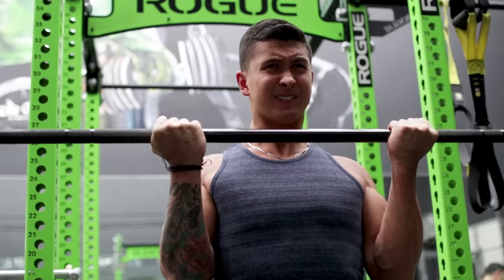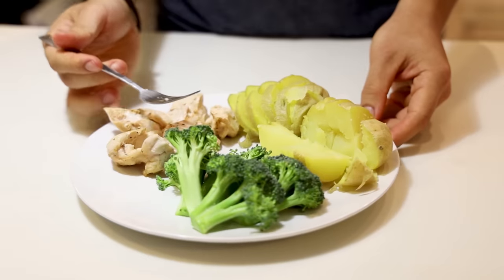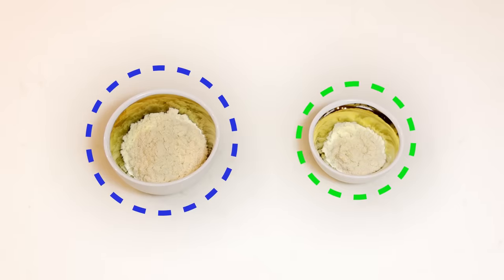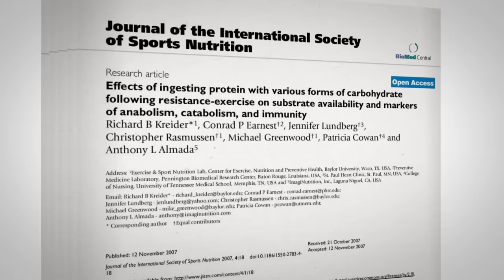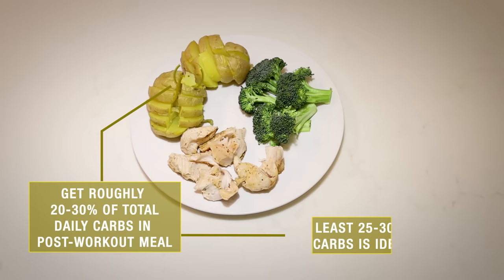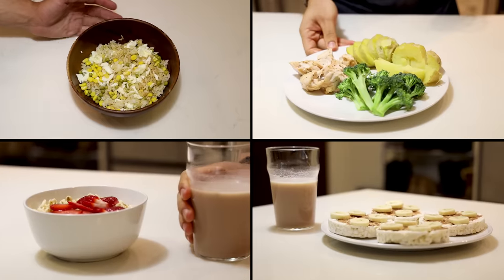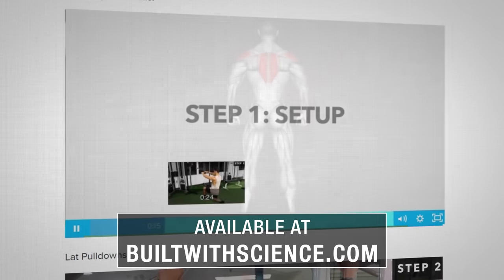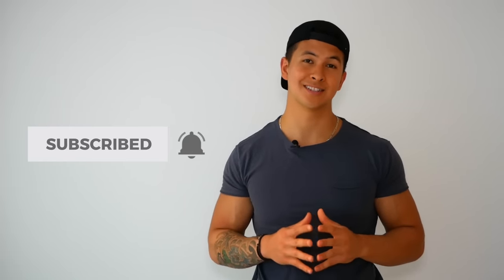The Best Science-Based Post Workout Meal To Build Muscle (EAT THIS!)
Although the post-workout meal and post-workout nutrition isn’t as crucial as we once thought, it still does have its merits. Since by knowing what to eat after a workout and the best thing to eat after a workout, you’ll be able to better improve your performance and recovery, and build muscle that much faster. So how can we design the best post workout meal for muscle gain using the best muscle building foods to eat after a workout? Well in this video that’s exactly what I’ll cover by going through what research has deemed as the optimal post-workout meal along with various easy to make post-workout meal plan examples that you can implement right away. Afterwards, you’ll know exactly what to eat to build muscle after a workout.

First, let’s talk about protein. The best types of protein after a workout will be fast digesting protein sources since research has indicated that they promote post-exercise anabolism to a greater degree and does so much faster than slower-digesting protein sources. Therefore, your best option here would simply be whey protein powder or plant protein powders, but lean meats and egg whites are definitely viable options as well.  And as for the ideal amount of protein to have, we know that 20g of a high quality protein such as Whey is able to elicit a near-maximal protein synthesis response following a workout. However, they also found that doubling the amount to 40g was able to significantly boost protein synthesis by 20%. What I’d recommend though is simply aim to get at least 20g in your post-workout meal and aim for 40g if you’re on the heavier side, or if you would just like to ensure that you’re stimulating maximum protein synthesis or if this is going to be your last meal before bed since this will better improve protein synthesis.

For carbs, you’ll want to incorporate them into your post-workout meal since they create a more anabolic environment for growth and replenish glycogen the fastest. As for the best types of carbs to include, research indicates that high glycemic index carbs result in the most rapid increase in muscle glycogen following intense exercise and are thus ideal options. Some examples include white potatoes or sweet potatoes, rice cakes, white rice, and so on. However, what’s more important than the type of carbohydrate you ingest though is the amount you ingest within your post-workout meal. A good idea is to get roughly 20-30% of your total daily carb intake, or at least 25 to 30g of carbohydrates within that post-workout meal in order to best replenish your glycogen levels and support an anabolic environment.

And lastly, as for fats, research is relatively unclear as to their benefits and drawbacks regarding post-workout nutrition. In my opinion, I’d say just do what you want with fats post-workout because at the end of the day, the difference between including them or not is insignificant.

Implement the above tips into your post-workout meals and you’ll be able to recover and grow much faster. I’d also highly recommend that you check out the meal examples provided in the video.

Now keep in mind that post-workout nutrition is just one of many aspects that you’ll want to get right in order build muscle most effectively. Because you simply aren’t going to see the results that you’re after if you’re not optimizing all aspects of your nutrition and your training as well. This is exactly why within my built with science programs I not only cover training but also show you exactly when, what, and how much to eat based on your goal and body stats, such that you can build muscle and lose fat as quickly as possible. And to get started, you simply take the body type analysis quiz below to determine what program and what approach is best for you:

FILMED BY:
Abdo Megahid

GRAPHICS:
Vector art from Vecteezy.com

STUDIES:
PROTEIN GUIDELINES FOR POST-WORKOUT MEAL: